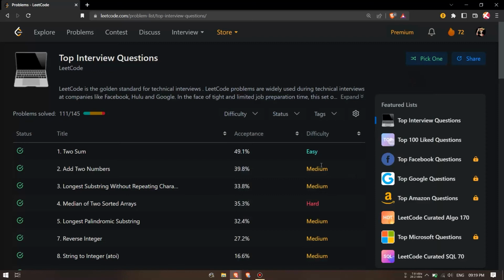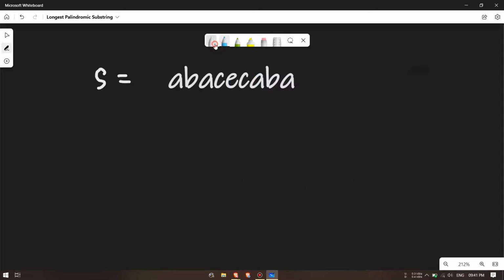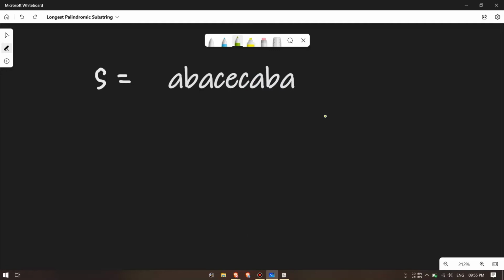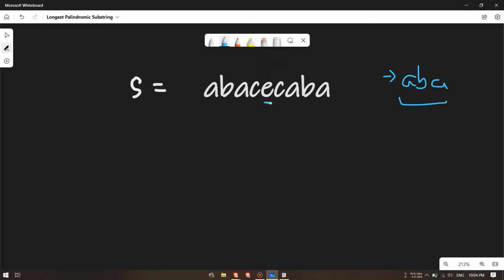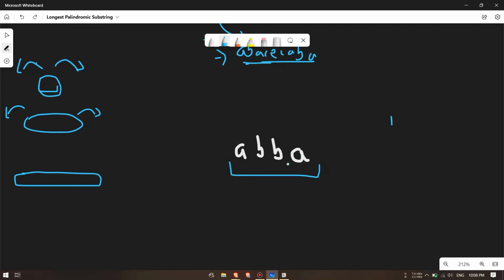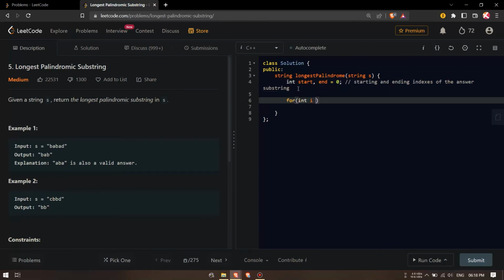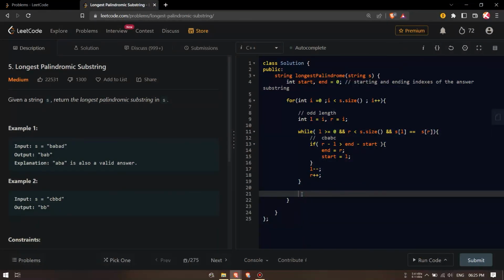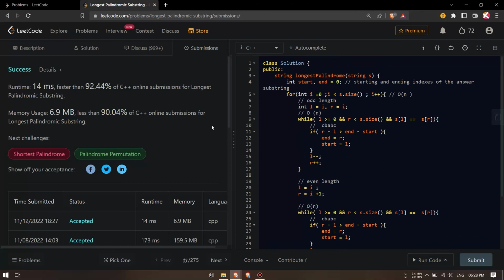Longest Palindromic Substring | Top Interview Questions | Leetcode 5